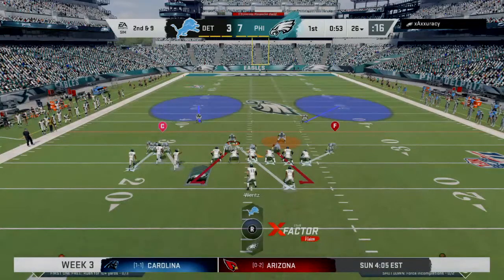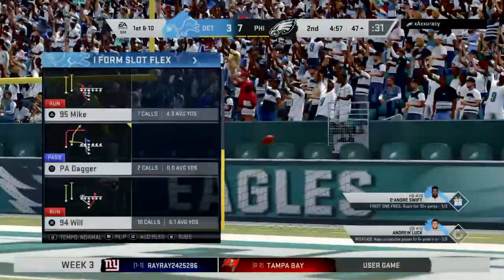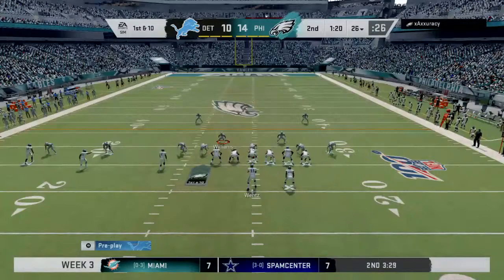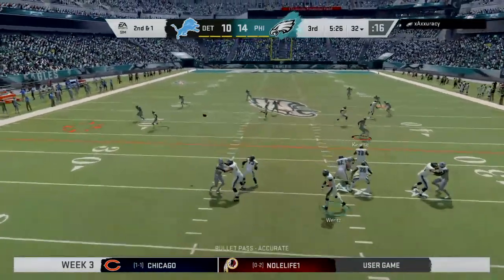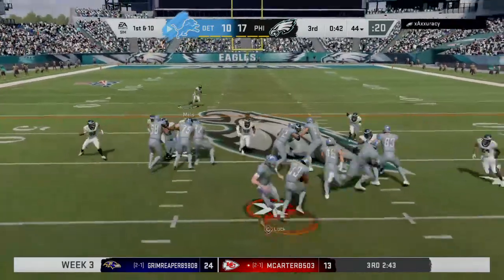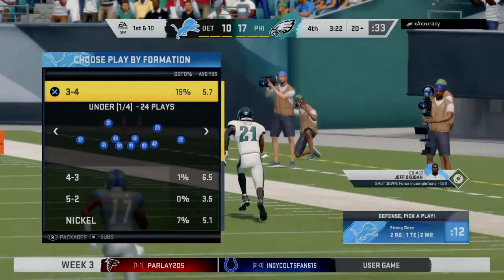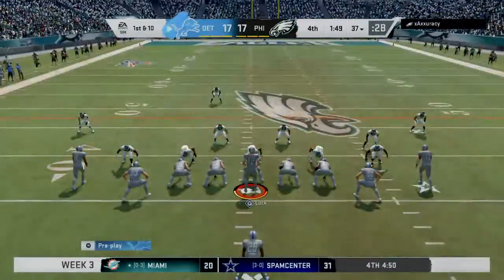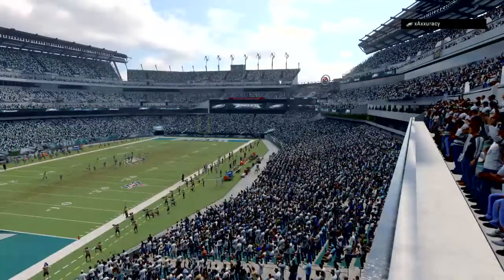YungLaw24's Live PS4 Broadcast